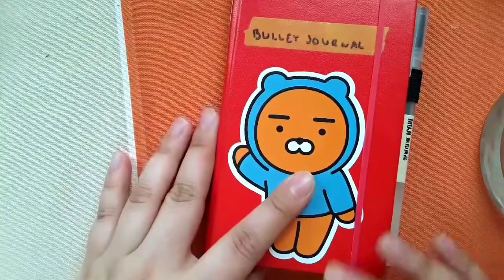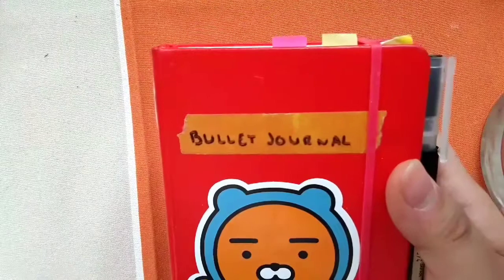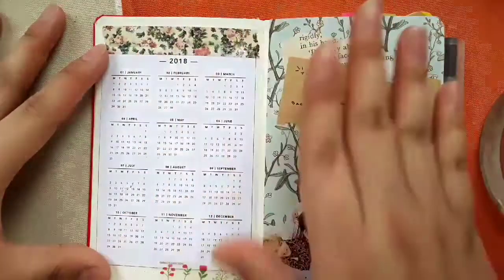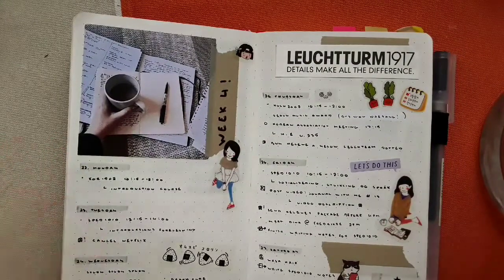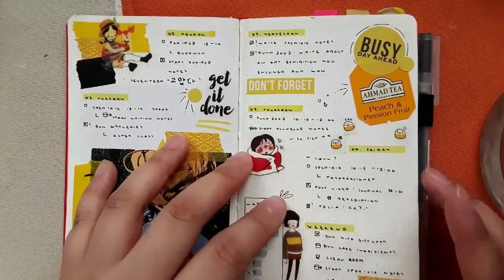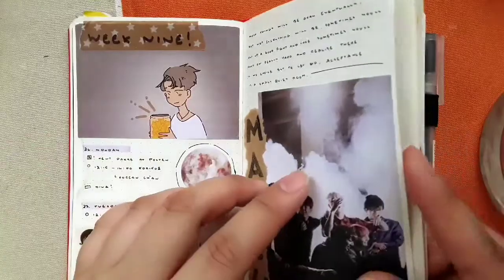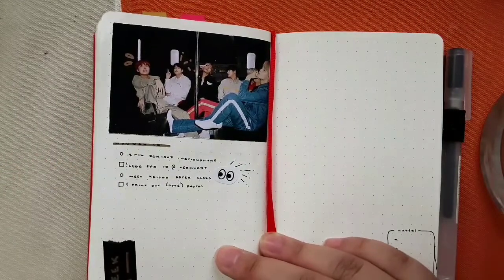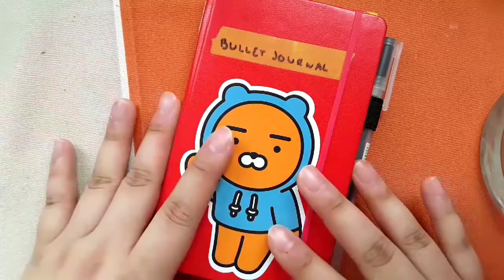+ pocket size bullet journal setup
hi hello welcome
+ open for commentary, software, social media and more 🌙

+ thank you guys so much for stopping by. this video was somewhat requested and it's of my bullet journal. nothing much to say about it really, but I hope you enjoy

+ I can't find the link to the monthly calender print but this is her instagram

supplies
+ leuchtturm1917 pocket size in red
+ muji 0.38 gel pen
 if you have any questions about the supplies I used, please don't hesitate to ask

filming setup
+ I use a samsung galaxy 10.1 tab A to do film and edit
+ I use filmoraGO to edit my videos and it's free to download

I hope you have a good day, evening or night wherever you are~!